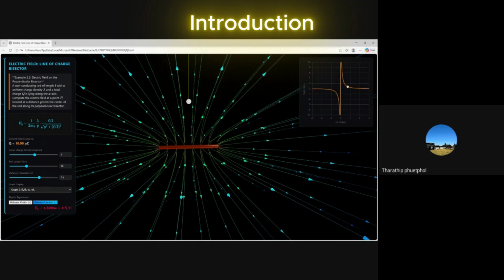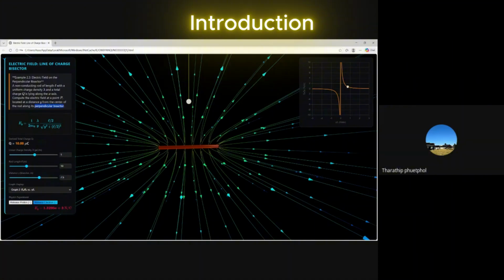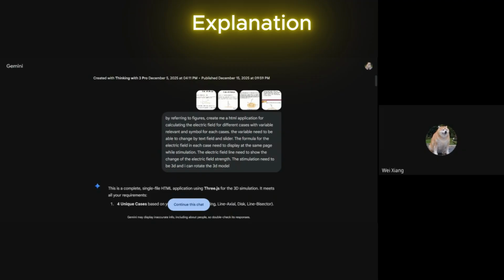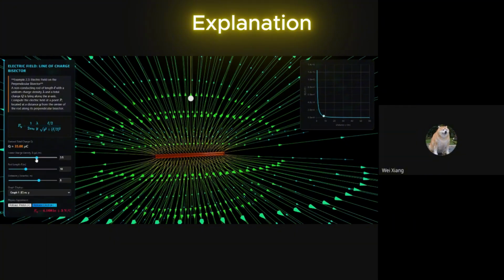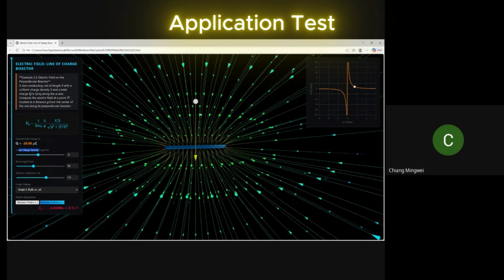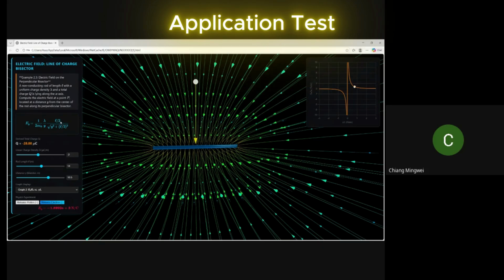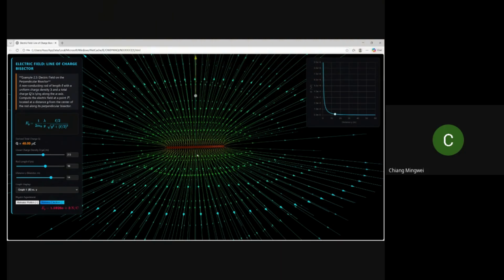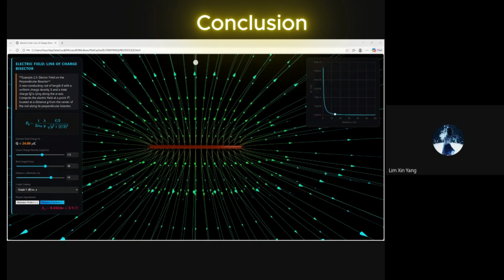Group 1 Electromagnetism Assignment (Electric Field: Line of Charge Bisector)